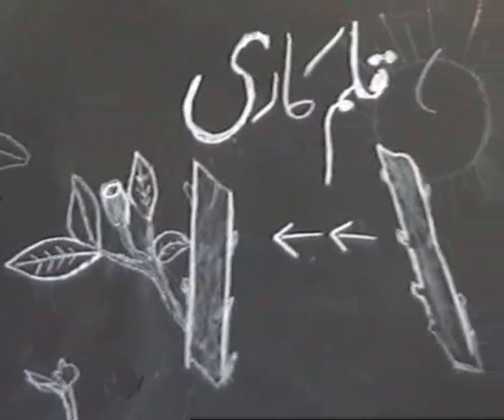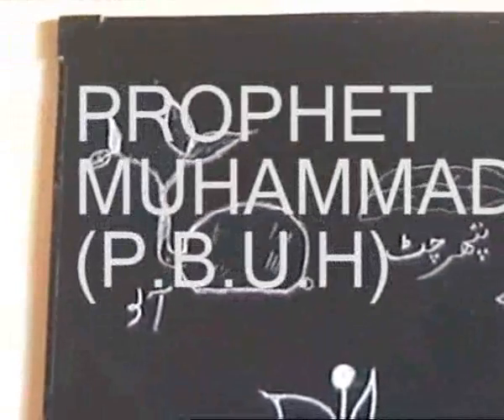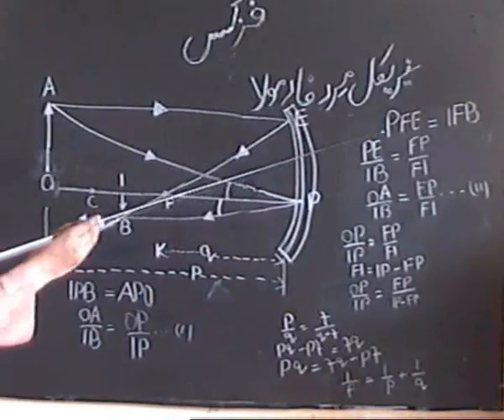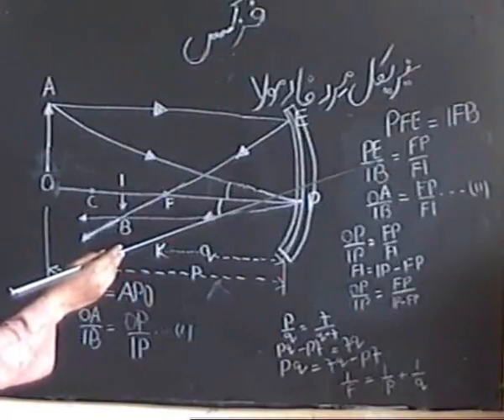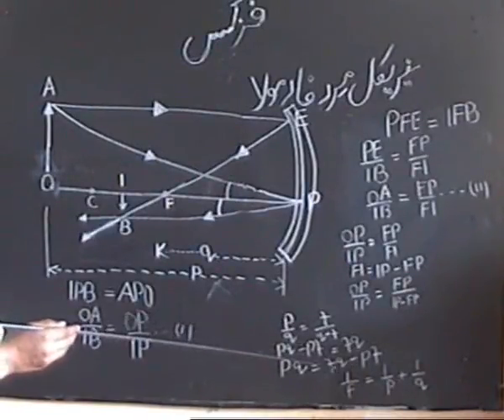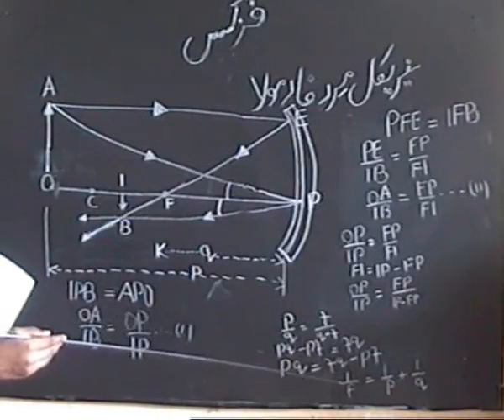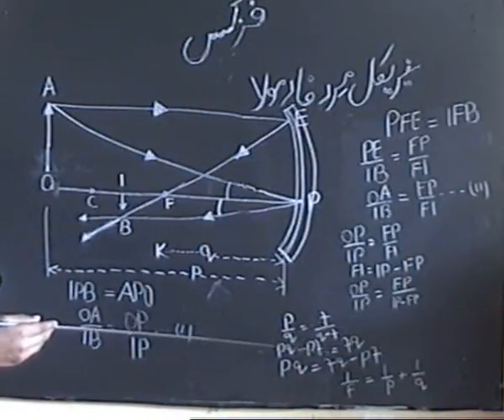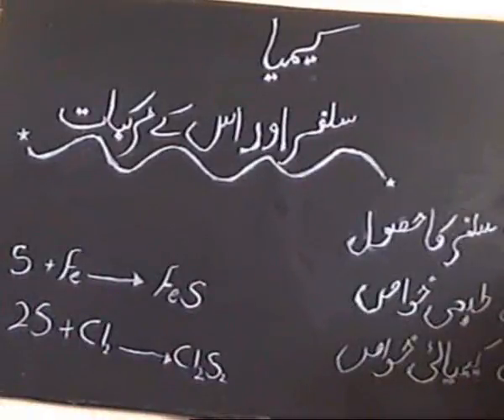In search of nature and myself 1/6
A senior educationalist cum lawyer wants to share his experiences with the world.